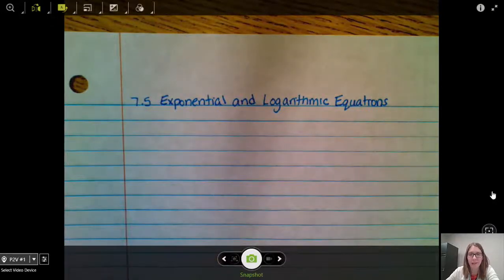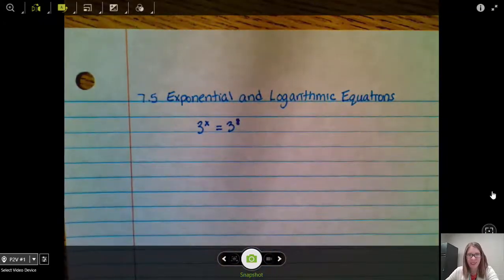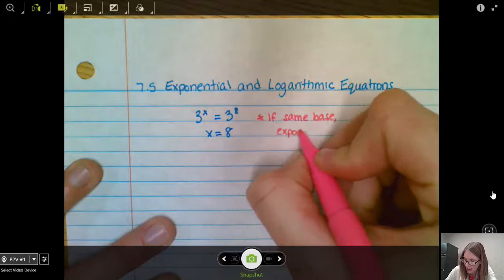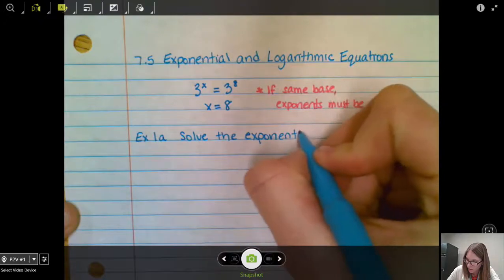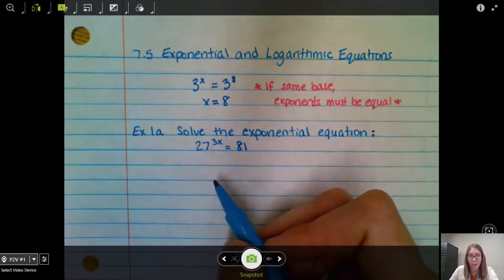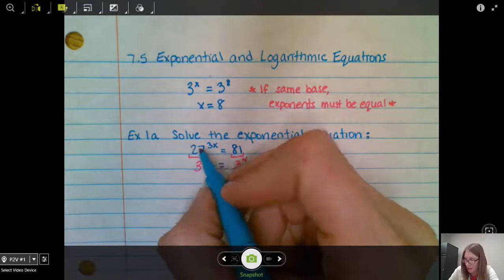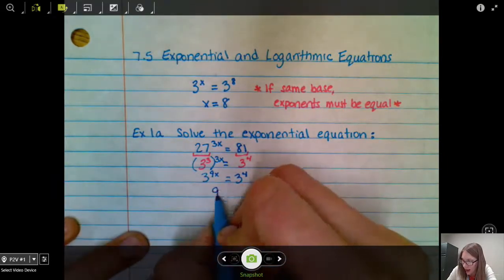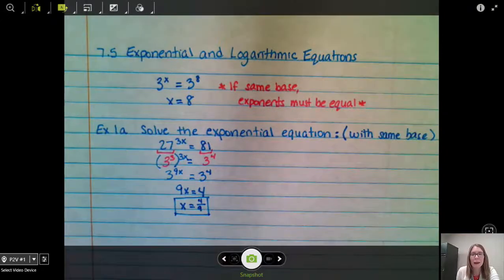7.5 Ex 1a- Solving Exponential Equations with the Same Base